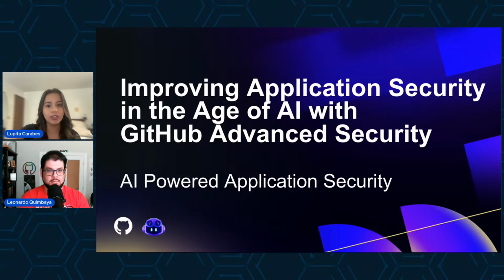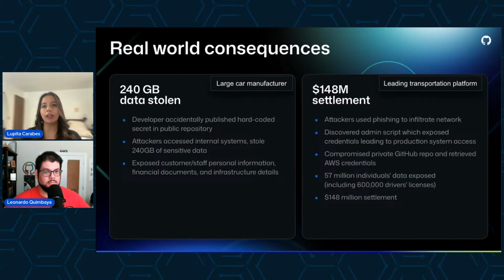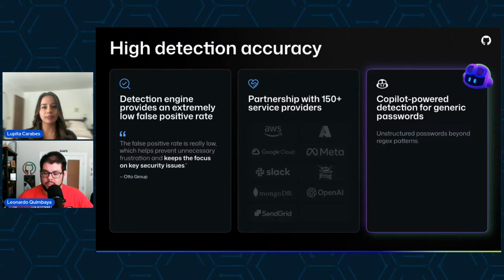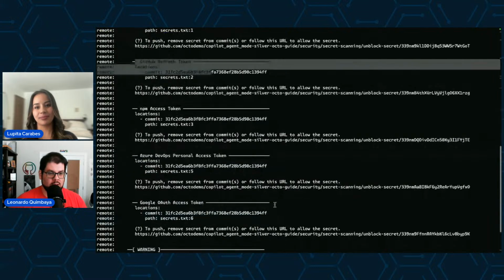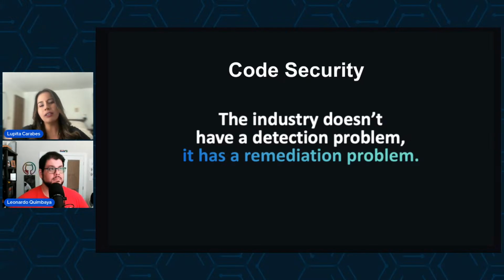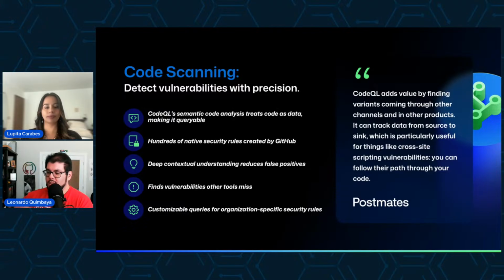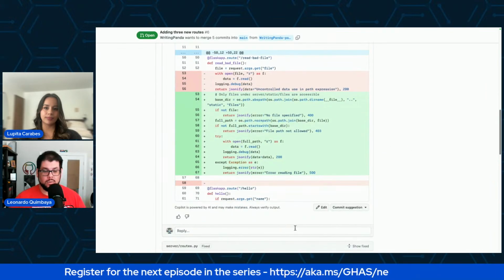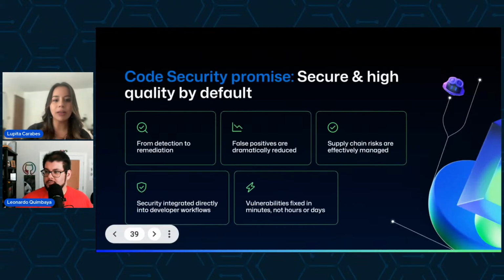Copilot, Security, and Campaigns: A GHAS Overview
Discover how GitHub Copilot and GitHub Advanced Security (GHAS) work together to deliver secure-by-default development experiences. This session will explore how Copilot helps developers write secure code faster, while GHAS provides deep security insights and automated protections across your repositories.

Learn how to leverage Campaigns to drive adoption, track progress, and remediate vulnerabilities at scale—empowering your teams to shift security left and build confidently.

Chapters:
00:08 - Welcome & Housekeeping
01:02 - Meet the Presenters: Lupita & Leonardo
02:38 - Overview of GitHub Advanced Security & Universe Preview
03:26 - Why Application Security Matters in the Age of AI
04:40 - Challenges with Traditional AppSec Tools
06:50 - Shift Left Security & Developer Experience
09:08 - What GitHub Code Security Covers
10:30 - Secret Protection: Risks, Push Protection & Value
13:01 - Remediation Complexity & Enterprise-Grade Controls
16:02 - Secret Scanning: Detection, Validation & Partnerships
20:15 - Demo: Secret Scanning & Push Protection in Action
25:56 - NEW: Secret Protection Campaigns Feature
29:15 - Code Security vs Code Scanning Explained
32:05 - GitHub’s Approach to Static Analysis & Remediation
35:04 - Copilot Autofix: Bulk Remediation with AI
38:03 - CodeQL Deep Dive: Accuracy, Context & Developer Impact
43:40 - Campaigns for Code Security & Autofix Integration
50:27 - Validating Fixes with AI Agents
52:47 - Final Thoughts: Copilot as a Developer Accelerator
54:14 - Next Steps & Upcoming Session Preview
55:25 - Closing Remarks & Feedback Links

[eventID:26321]